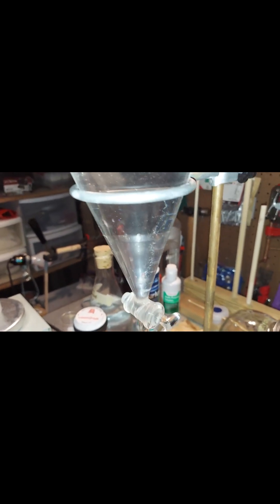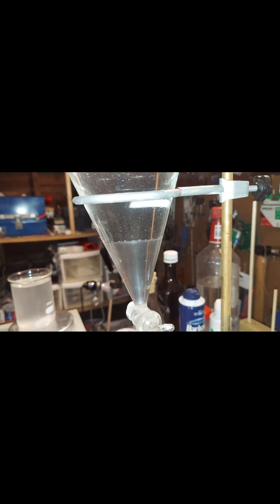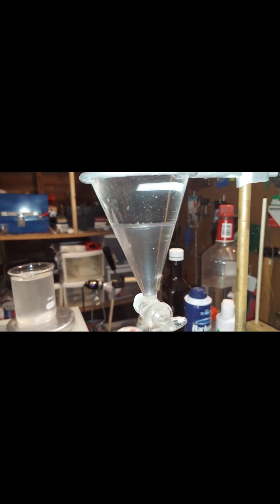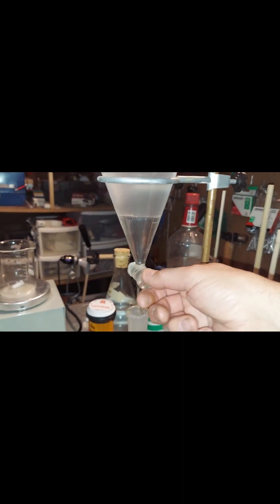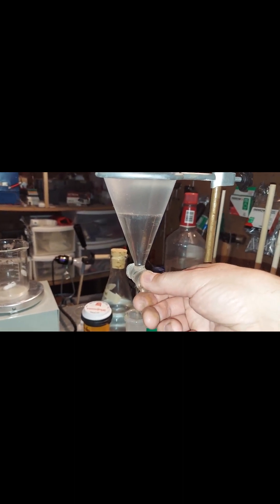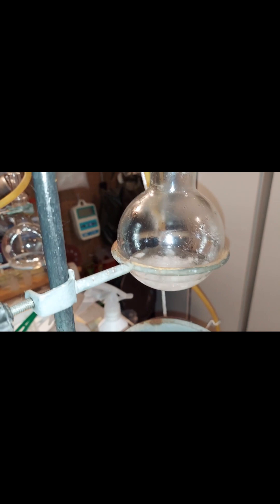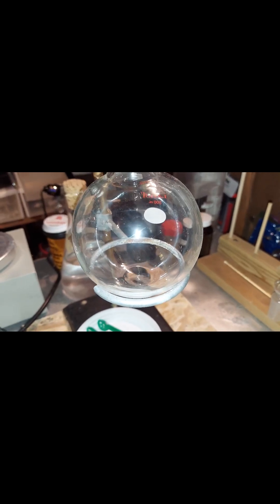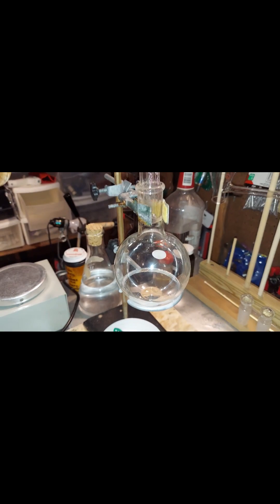Making Chloroform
Mixing sodium hypochlorite (bleach) with acetone yields chloroform.  With a little extra distillation your chloroform can be significantly purified.